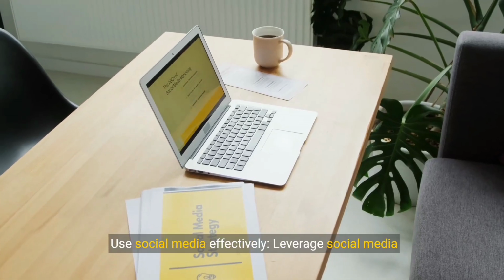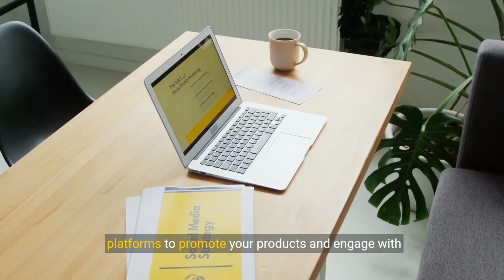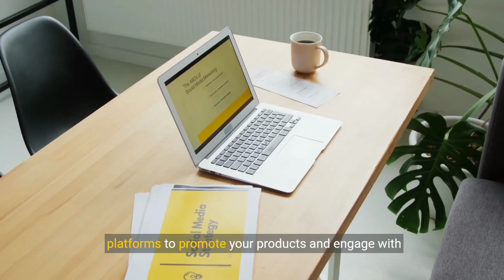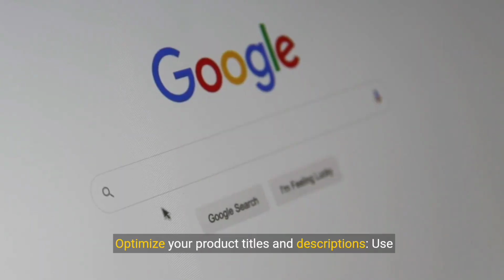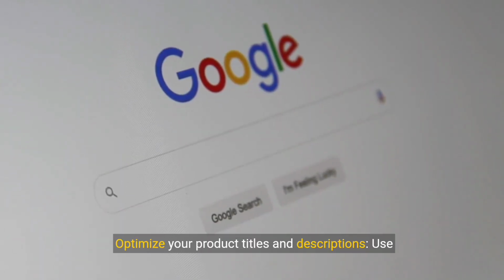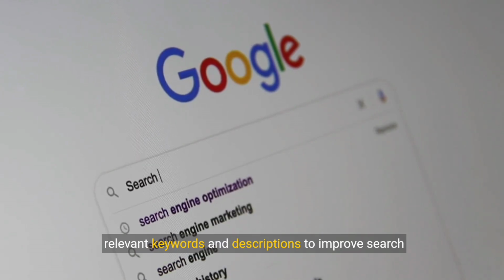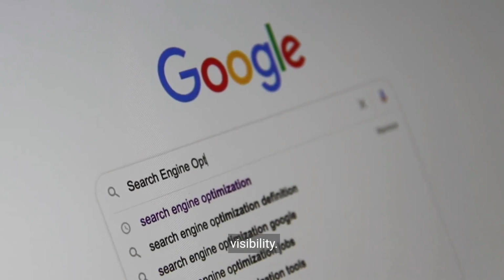Things You Should Know Before Starting Business With TeeSpring in 2024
Teespring is a platform that allows you to create and sell custom apparel, such as t-shirts, hoodies, and more, without having to hold any inventory. You design your products, set your prices, and Teespring takes care of the rest.

**How to Make Money with Teespring:**

1. **Create a Design**: Design your custom apparel using Teespring's design tools or upload your own design.
2. **Set Your Prices**: Set your prices for each product and earn a profit for each sale.
3. **Promote Your Store**: Share your store on social media, email, or other marketing channels to drive traffic.
4. **Teespring Handles Fulfillment**: When a customer orders a product, Teespring produces and ships the product directly to the customer.

1. **Choose a Niche**: Focus on a specific niche or audience to target your marketing efforts.
2. **High-Quality Designs**: Use high-quality designs and graphics to attract customers.
3. **Social Media Marketing**: Leverage social media platforms to promote your store and products.
4. **Optimize for SEO**: Optimize your store and product names for search engine optimization (SEO) to increase visibility.
5. **Offer Discounts and Promotions**: Run promotions and offer discounts to incentivize sales.

**Benefits of Teespring:**

1. **No Inventory Risk**: No upfront costs or inventory risk.
2. **Flexibility**: Sell custom apparel without holding any inventory.
3. **Passive Income**: Earn passive income through sales without having to manage inventory.
how to sell on teespring
make money on teespring
Teespring how to make money
Teespring se paise kaise kamaye
Teespring payment proof
Teespring tutorial
Teespring account create
Teespring earning proof
Teespring full course
how to sell shirts on teespring
teespring marketing
teespring tutorial for beginners
teespring tutorial in urdu
Teespring and pinterest
Teespring payment method
earn money online
Teespring in pakistan